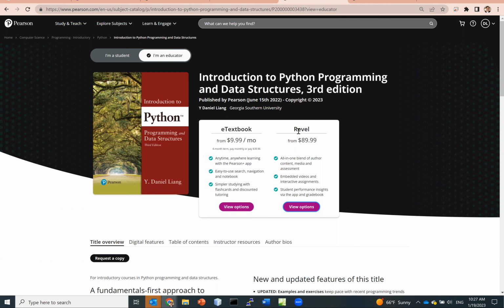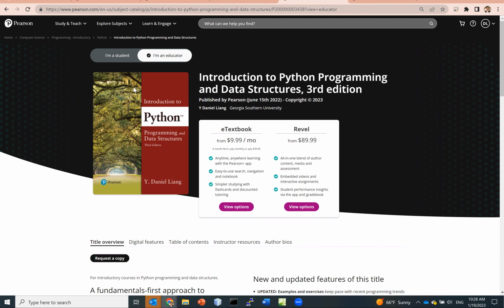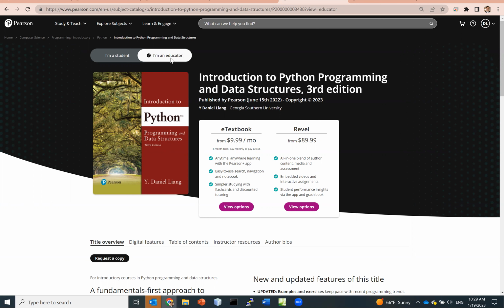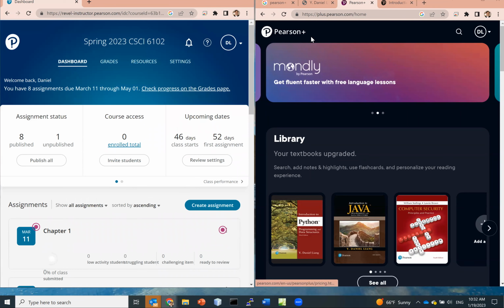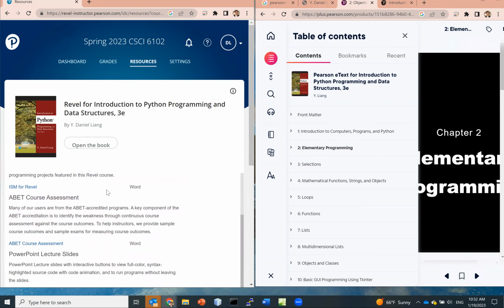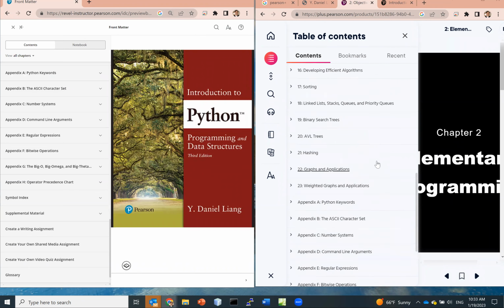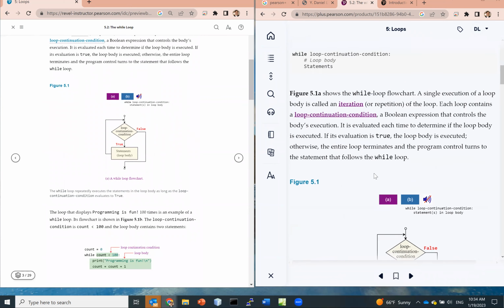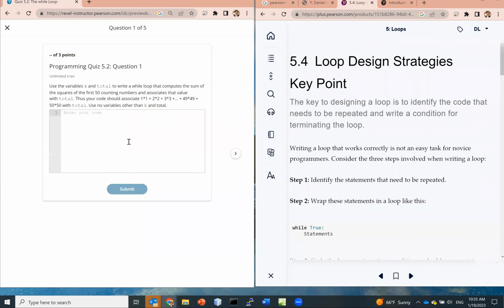Introducing Introduction to Python Programming and Data Structures 3e